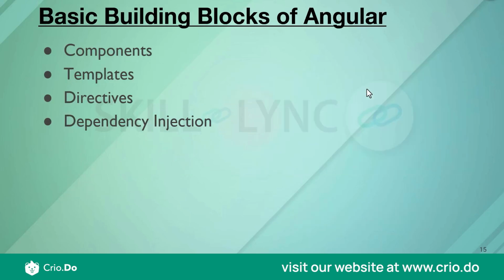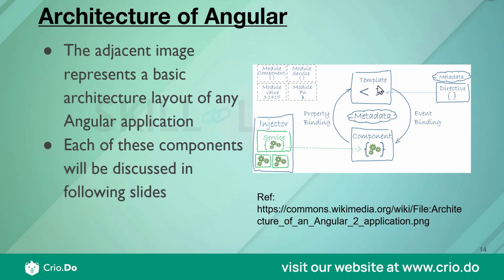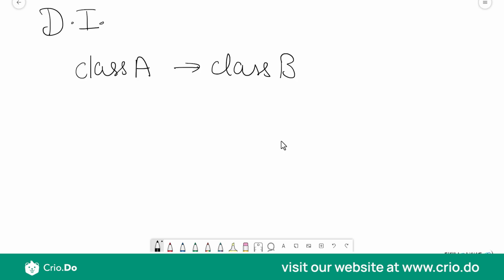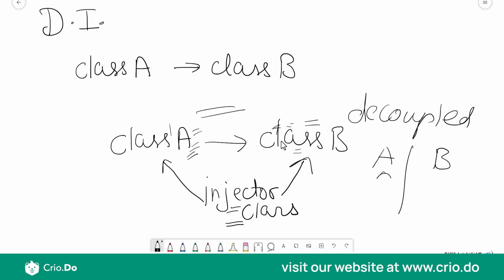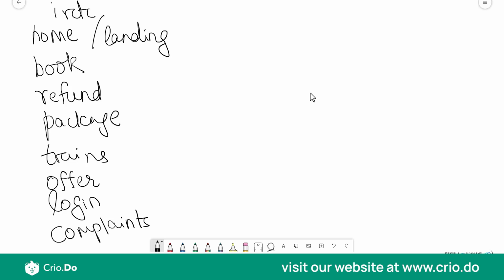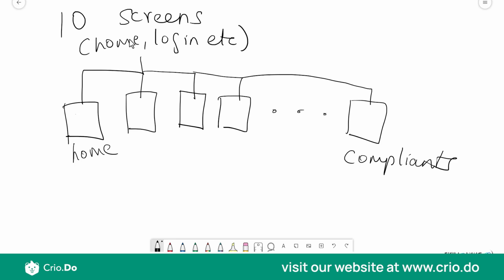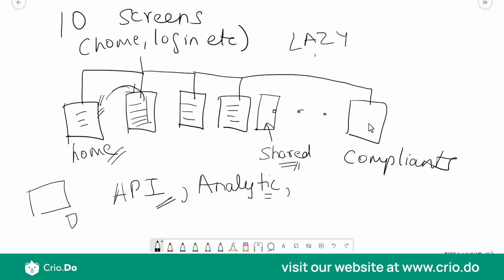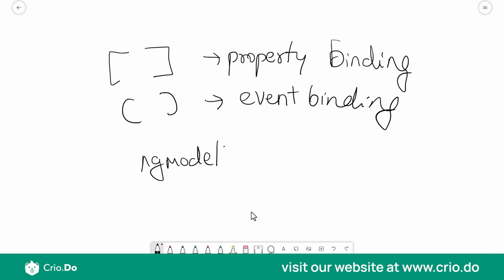Master Angular: Step-by-Step Guide to Create Your First Application 🚀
This detailed tutorial teaches how to create your first Angular application from scratch. We cover everything from breaking down application requirements to installing Node.js, and Angular CLI, and setting up your project! Perfect for beginners and developers looking to master Angular. 🌟